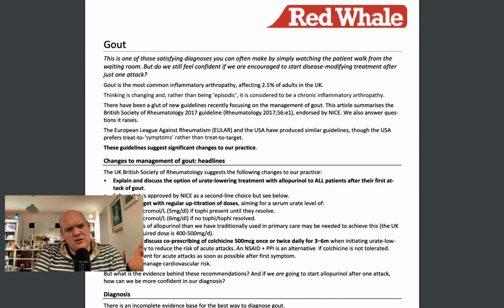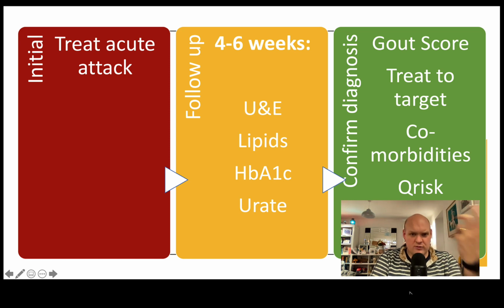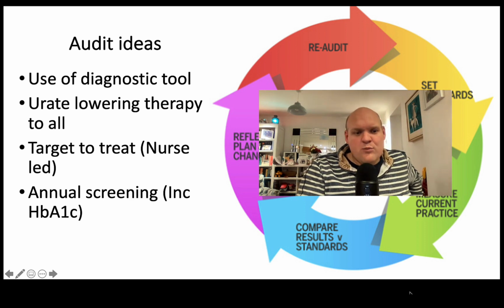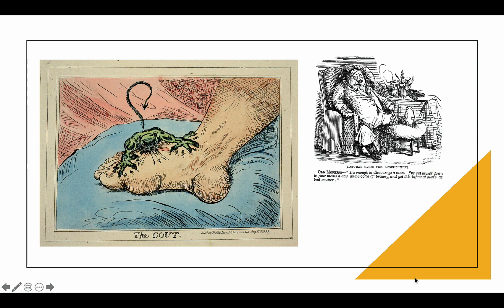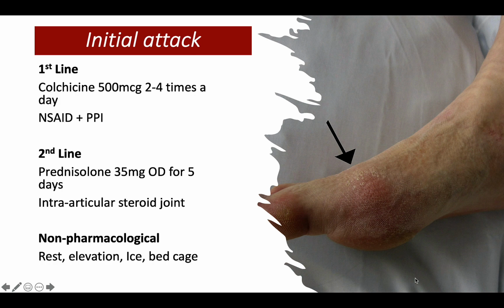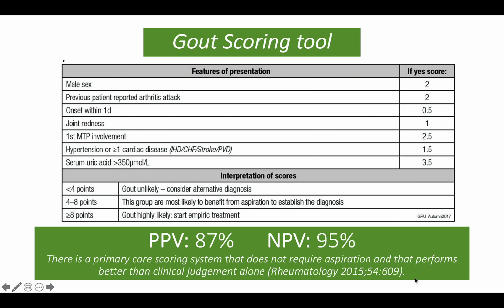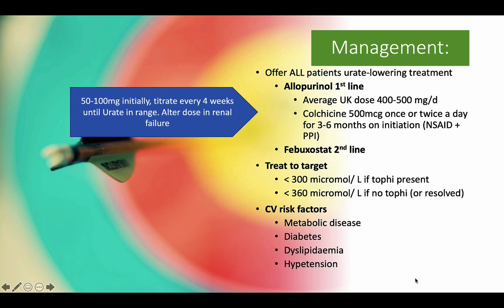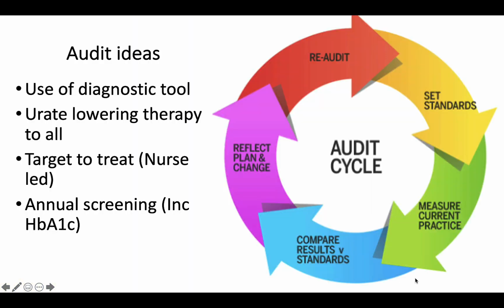Trying to catch the Red Whale! A break down of my application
I am a huge fan of Red Whale and so when the opportunity came to become part of their team, I have jumped at the chance.

There is still time to put your application in and this shuts on the 17th January.

It consists of four parts
1) Covering letter
2) CV
3) Conflict of Interest form
4) 5 minute powerpoint presentation.

Now I will talk you through how I used the Gout guidance that they want to use this from and also how I drew that information out to create a 5 minute presentation.

If you want to see my CV and covering letter then please e-mail on and I will send you a copy.

Good luck and thanks again

Dr Dave Hindmarsh